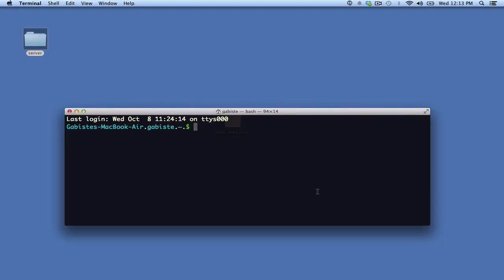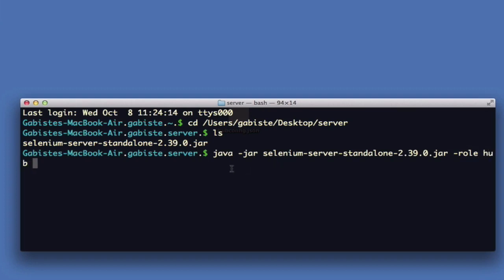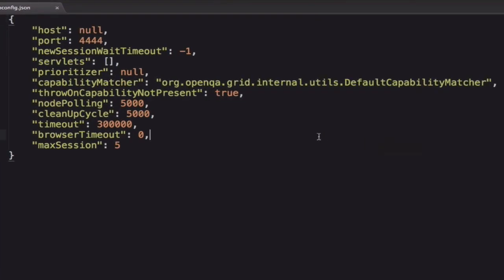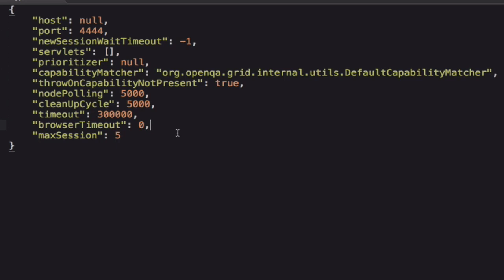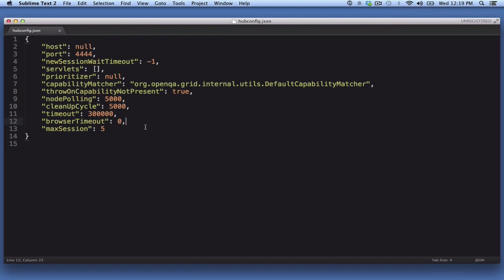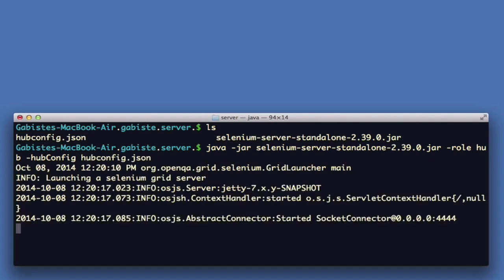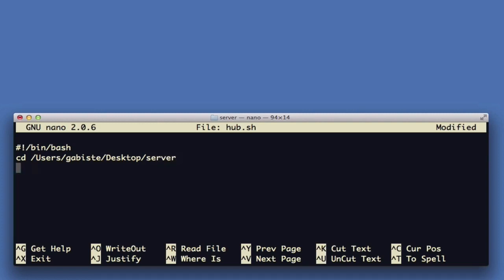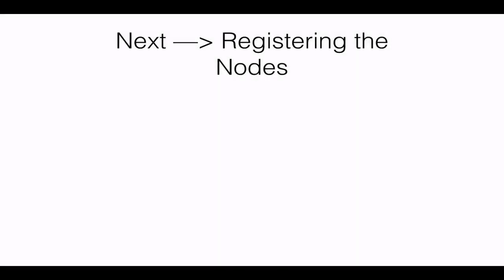Selenium python Language- Launching The Hub